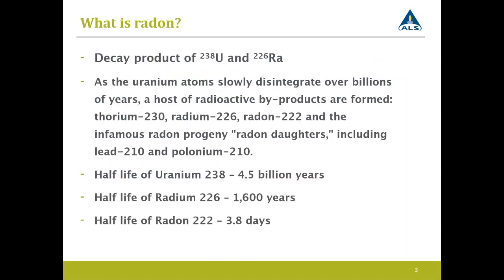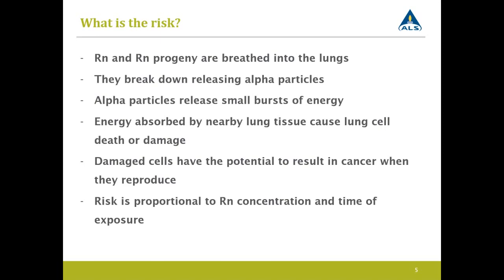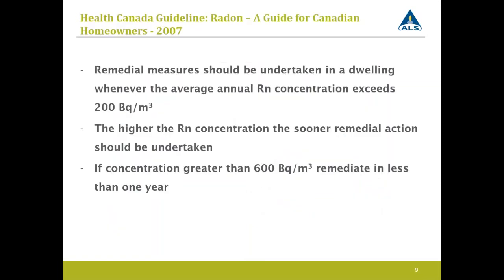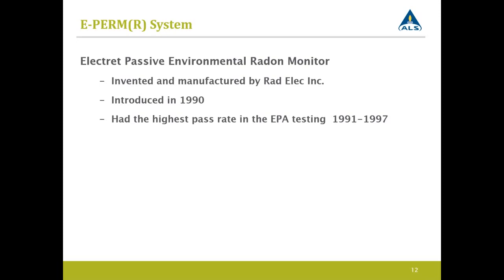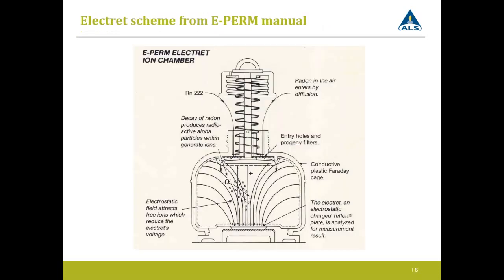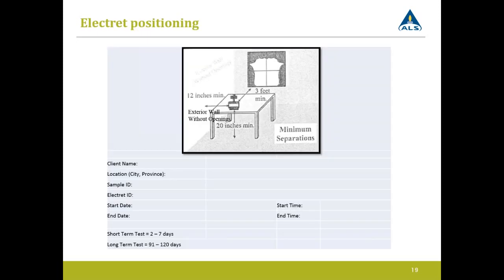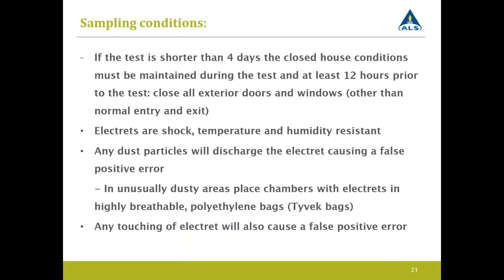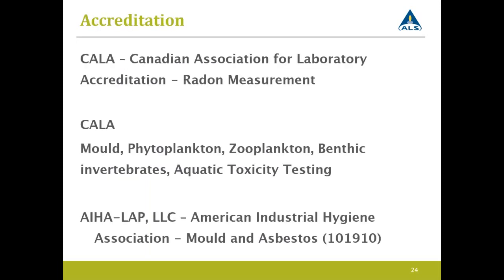Webinar Wednesday: Radon Testing at ALS Winnipeg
Radon Testing at ALS Winnipeg